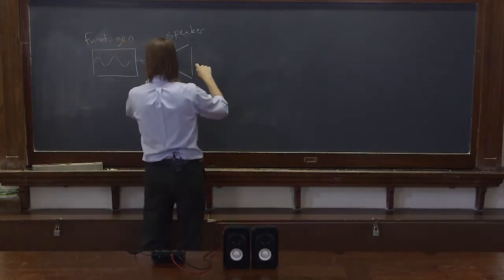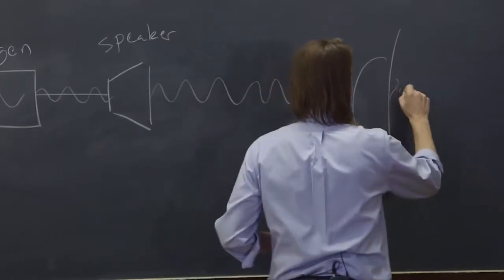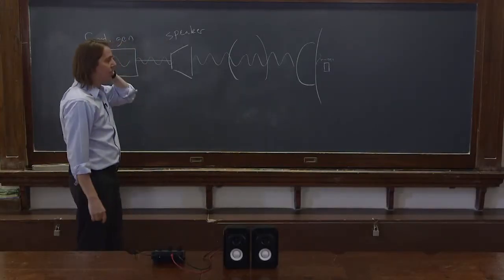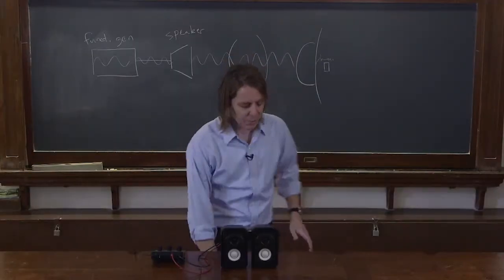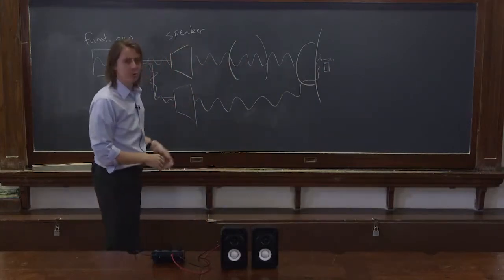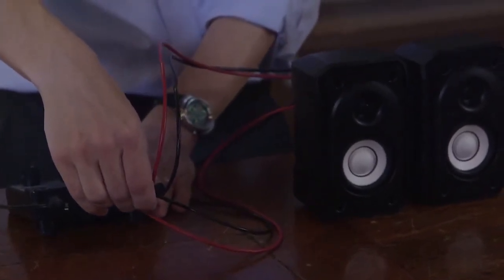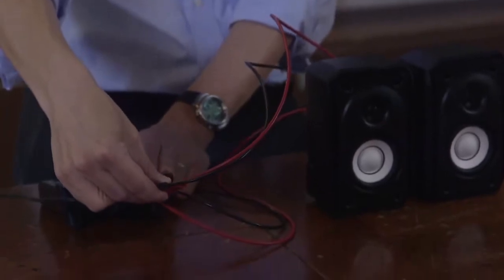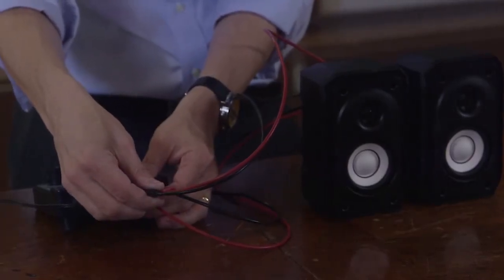PHYS 201 | Superposition 8 - Constructive and Destructive Interference Demo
To illustrate superposition for oscillators, we cheat a bit. We use sound waves to vibrate the tympanic membrane in your ear. By using multiple speakers, we can create a superposition of oscillations of your tympanic membrane. We use this to demonstrate constructive and destructive interference.